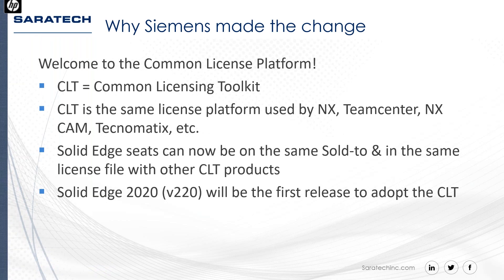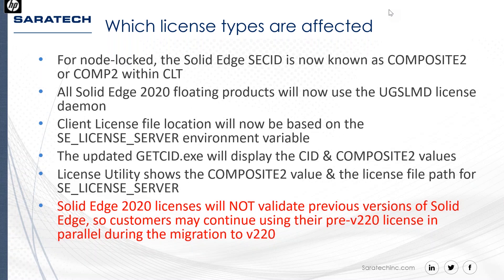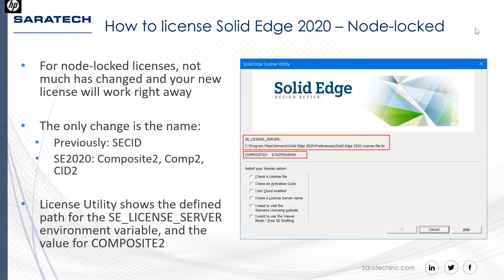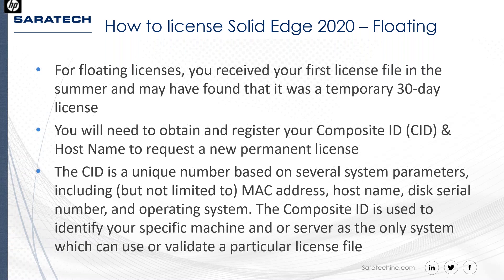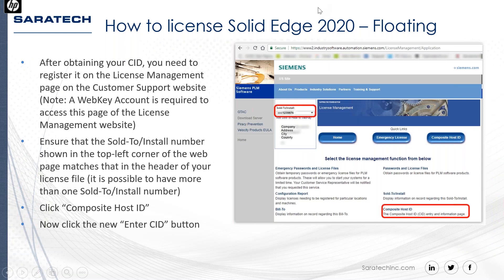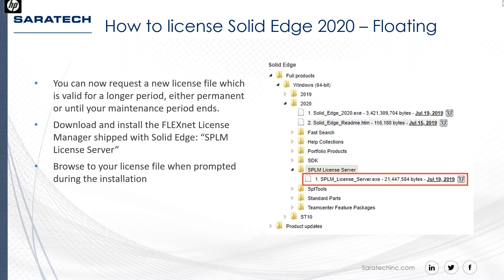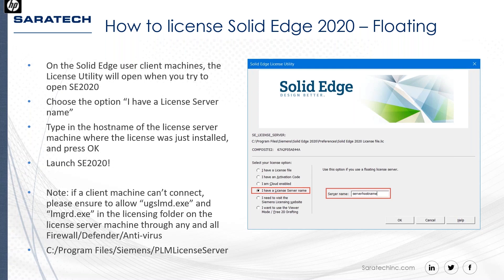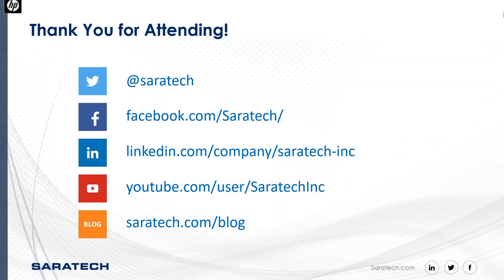CES: Solid Edge 2020 Licensing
In this session, we will highlight the reasoning and details of the new licensing method for Solid Edge 2020.  Join Applications Engineer, Dan Rubio, to understand what you need to do in order to license Solid Edge 2020 and learn additional troubleshooting tips.

Attend this webinar and learn:
• How to license Solid Edge 2020
• Why Siemens made the change
• Which license types are affected